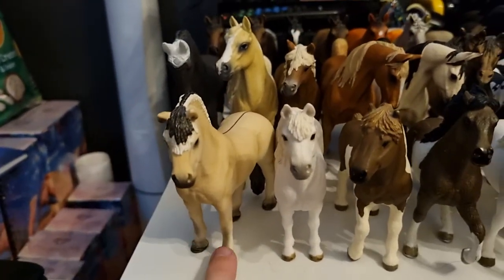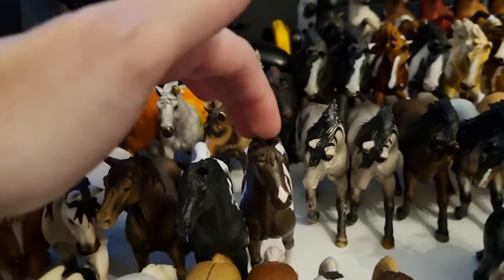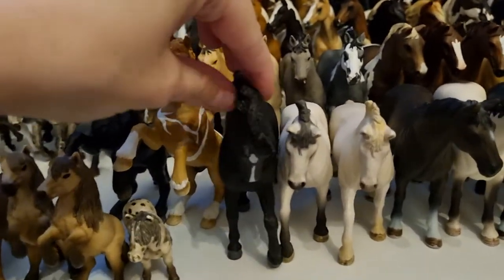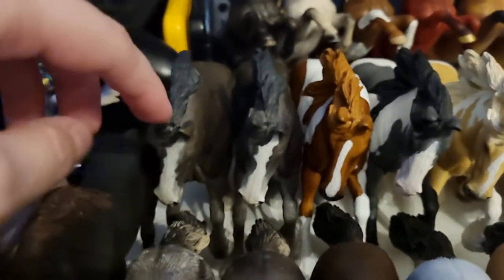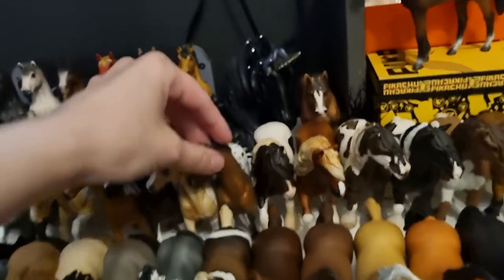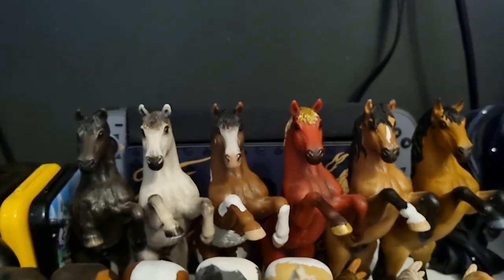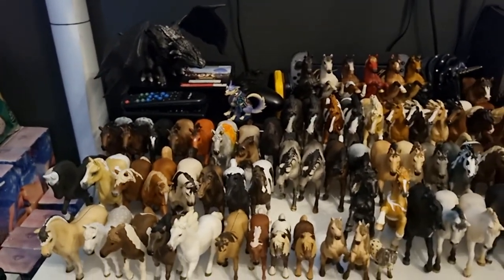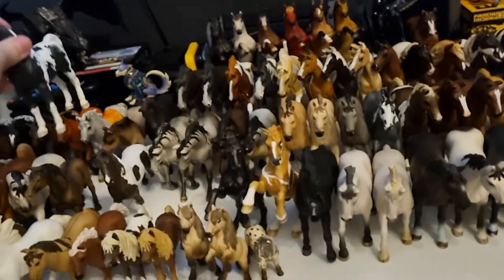Schleich Horse Collection 2021 Pt. 01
Hello everyone, I've made an updated collection tour just the horses 🐎 😀
I noticed there are two Stallions missing in this video 😆 it's the
Paso Fino Stallion called Levi and the
Dartmoor Pony Stallion called Naruto.

Otherwise I hope you guys enjoy😊